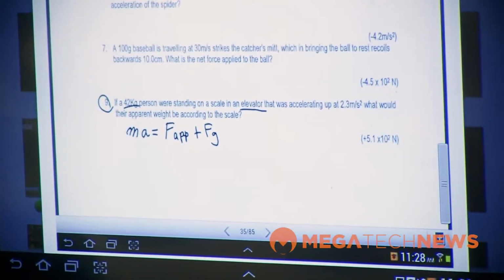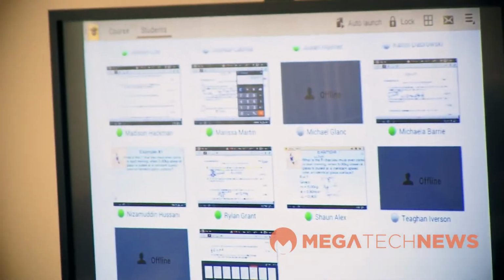Checking Out Canada's First Samsung Smart Classroom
Riverside is Samsung's First Smart Classroom!